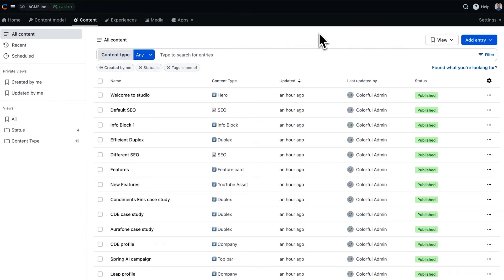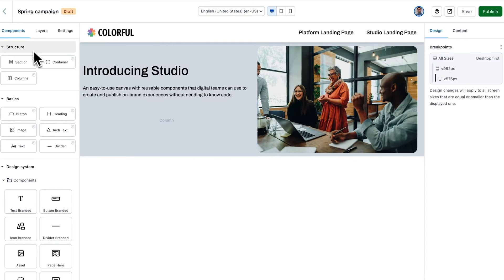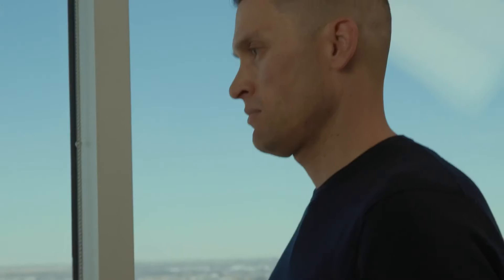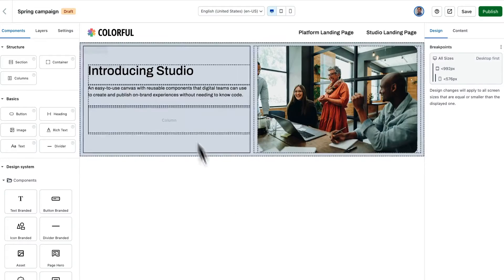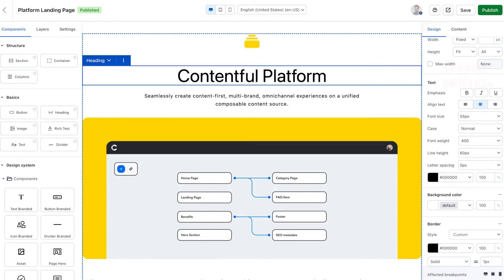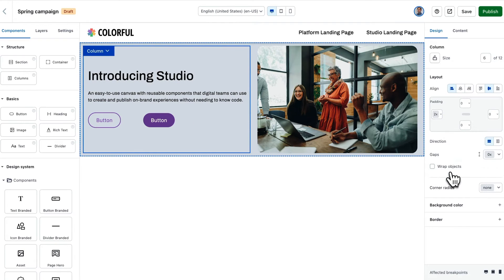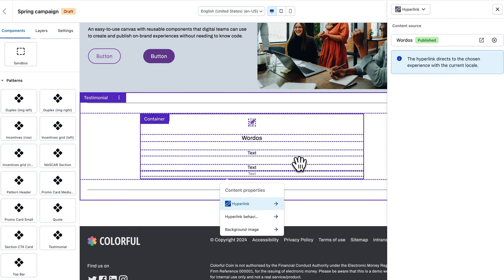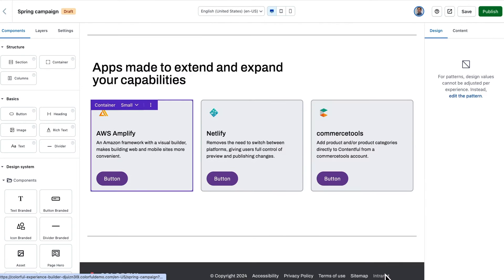[Product Demo] An inside look at Contentful Studio with Kalvin Brite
When Contentful announced the general availability of its second product, Contentful Studio, it opened the door to new possibilities, empowering digital teams — including marketers and designers — to visually assemble and manage digital experiences without relying on developers at every step along the way. learn more about the most powerful and scalable content platform

This video offers a deep dive into Contentful Studio with Contentful VP of Product, Kalvin Brite as your guide. Watch it now and learn how to visually assemble intelligent experiences at scale, reducing time-to-impact from months to minutes!

With Contentful, leading brands can:

Create and manage content from anywhere and publish it everywhere.
Enable the entire team to build on-brand experiences at scale.
Compose a best-in-class platform of leading tools.

Go on, deliver impactful experiences at scale with…

🟡 Contentful Platform: Connect, structure, and scale content across multiple brands, regions, and channels.

🔵 Contentful Studio: Accelerate the design of targeted experiences while maintaining brand consistency.

🔴 Contentful Ecosystem: Integrate AI to turbocharge your team and enhance innovation with the industry-leading partner network.

About Contentful:
Contentful is the intelligent composable content platform that unlocks all of an organization’s digital content to deliver impactful customer experiences, making content a strategic business asset. The Contentful Platform, Contentful Studio, and the Contentful Ecosystem combine the flexibility of composable content with the intelligence of AI, empowering digital teams to drive business momentum through collaboration, speed, and scale. Contentful powers innovative content experiences across brands, regions, and channels for organizations around the world.